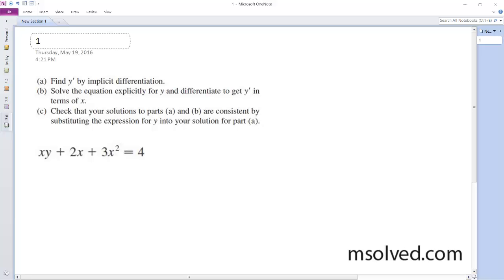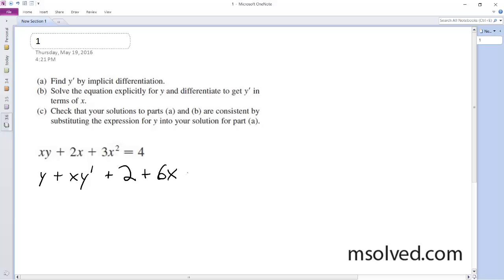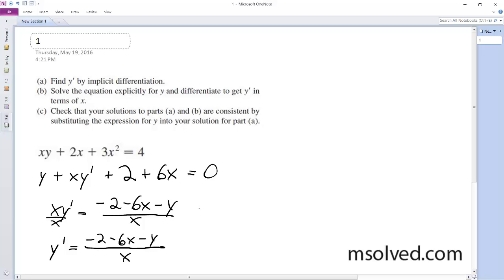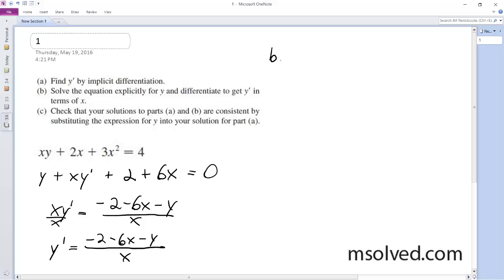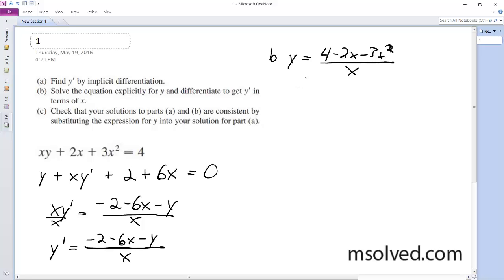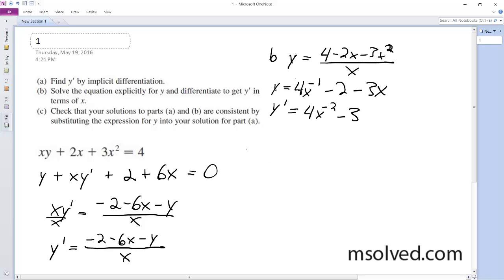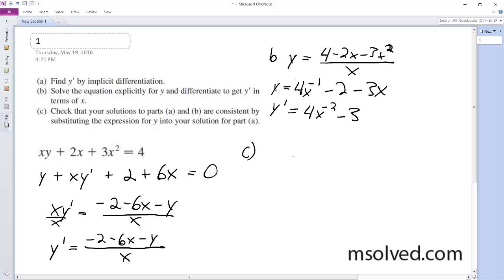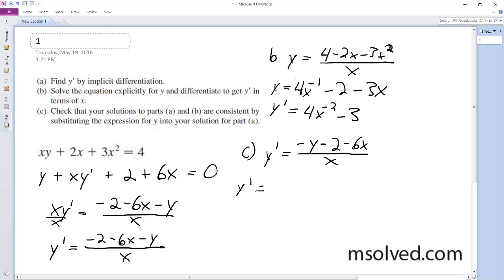xy + 2x + 3x^2 = 4, Fin y' by implicit differentiation